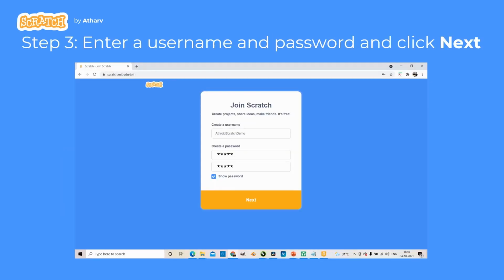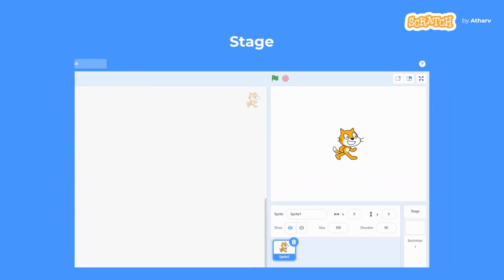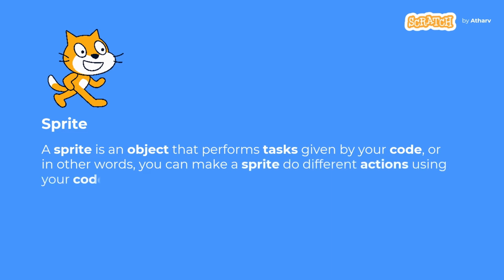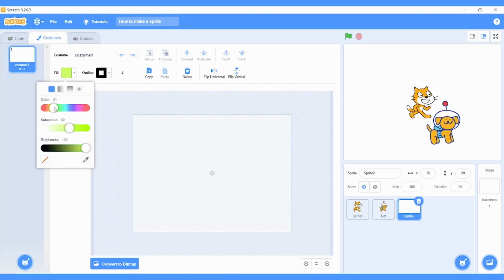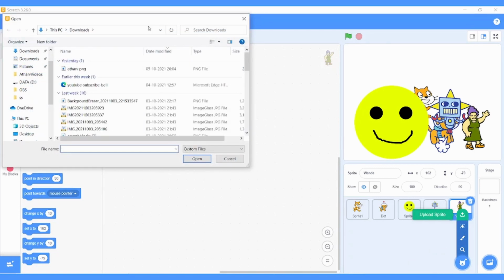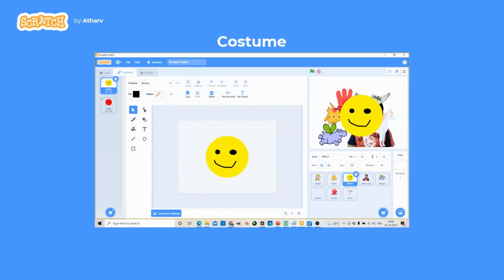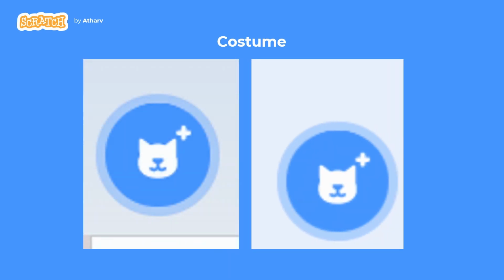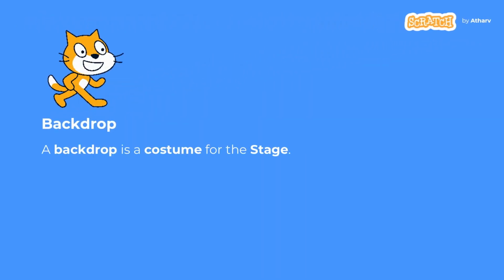Scratch Tutorial 2 - Online Editor, Stage, Backdrop, Sprites, Costume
In this Scratch tutorial, I show you how to use the online editor, stage, backdrop, sprites & costume.